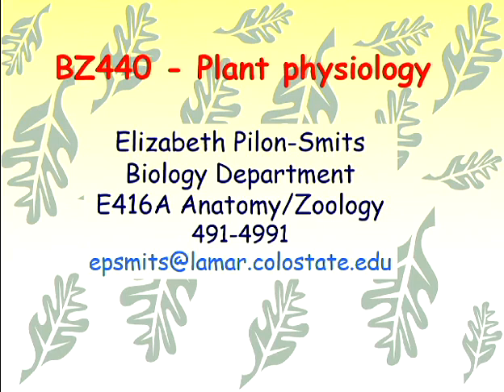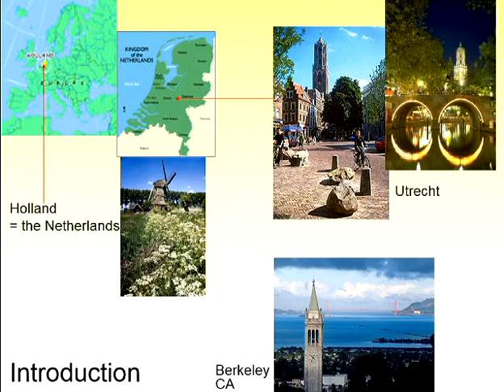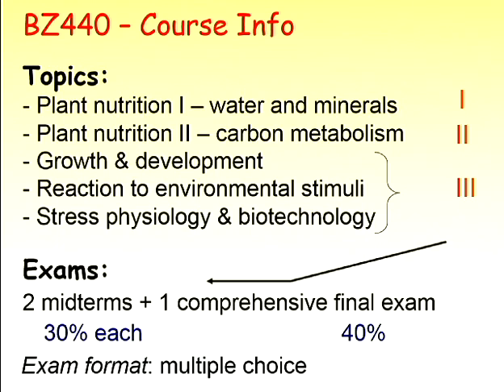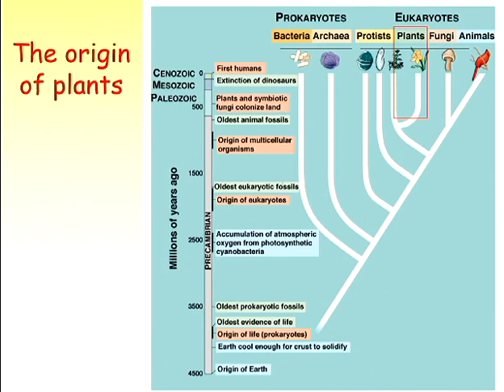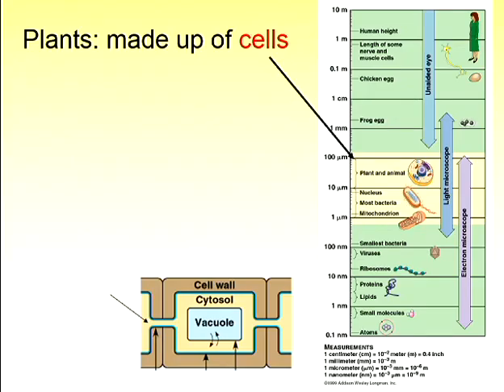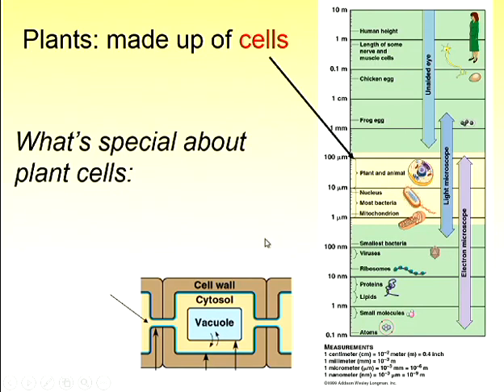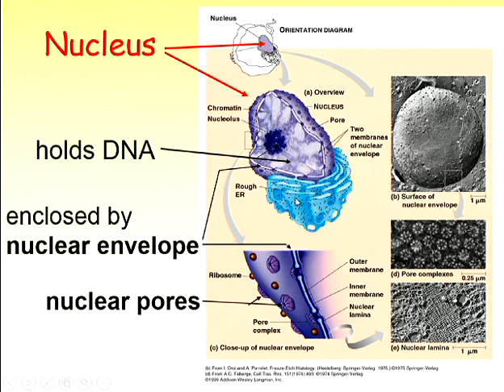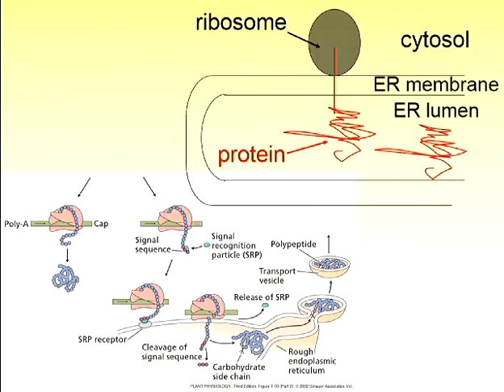Plant Physiology : Lecture 1 - Introduction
These lectures encompass an entire semesters worth of undergraduate plant physiology classes.